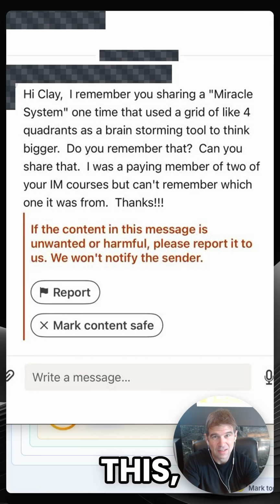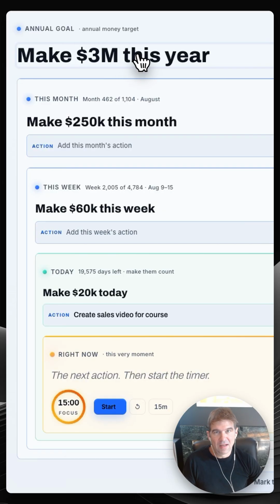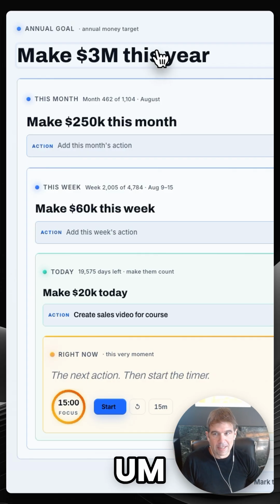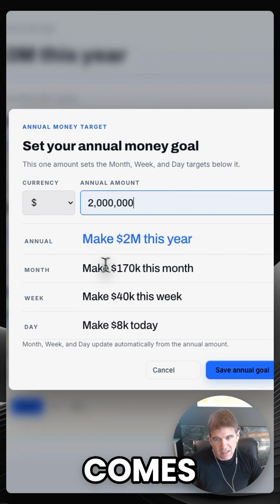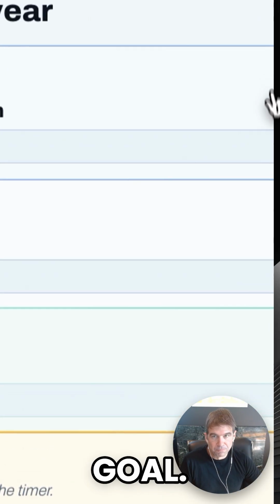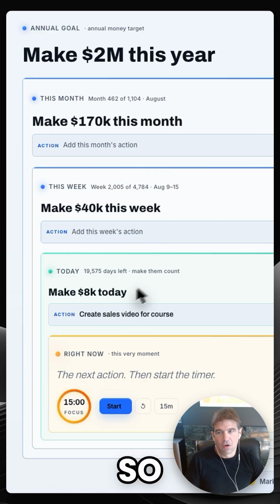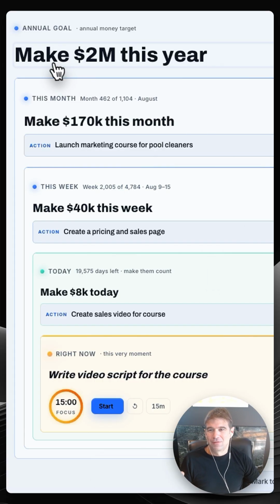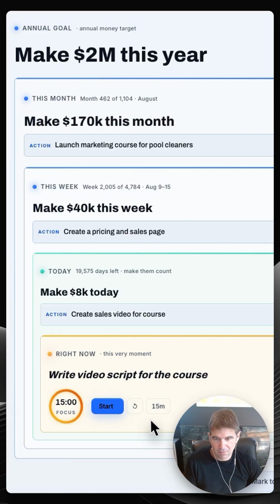Goal Grid Focus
Ten years after I first published this, people still email asking for my Goal Grid system. Someone found me on LinkedIn last week asking me to resend it.

So I recorded a fresh walkthrough.

It's the system I've used daily to grow a business from six figures to seven, and from $10M to $20M+.

One thing it fixes: the scarcest resource in business isn't tactics. It's focus. Most people's daily actions have no connection to the income they say they want.

This connects them. Full walkthrough below.